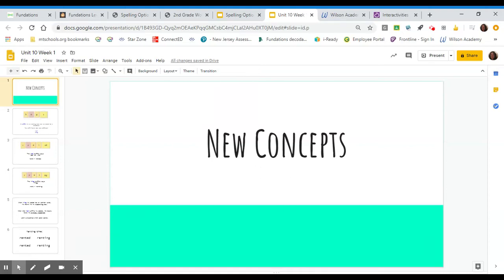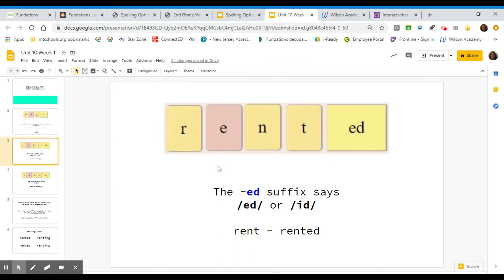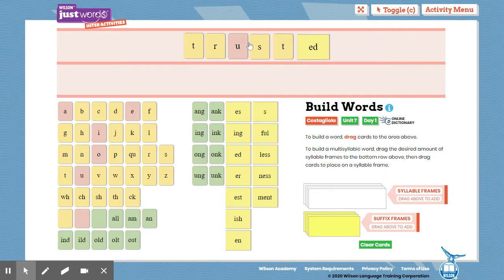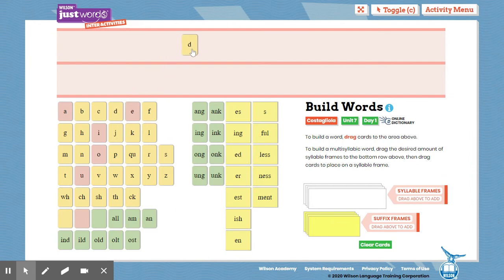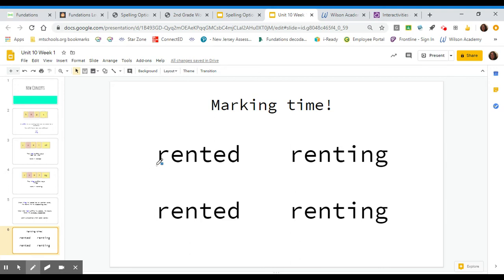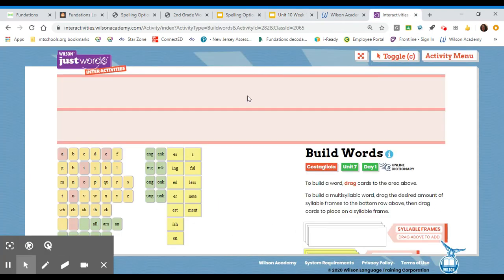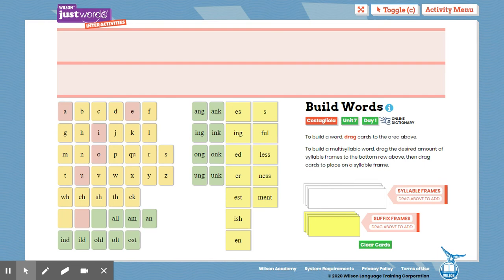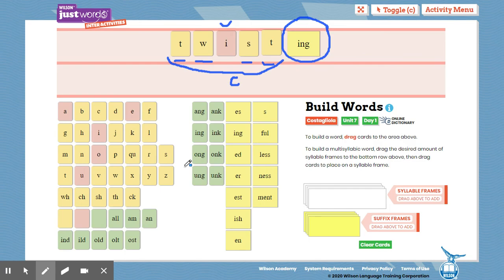Fundations At Home Level 1 Unit 10 Week 3 Day 1 Introduce New Concepts